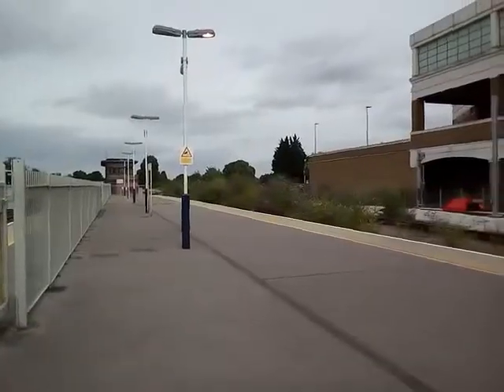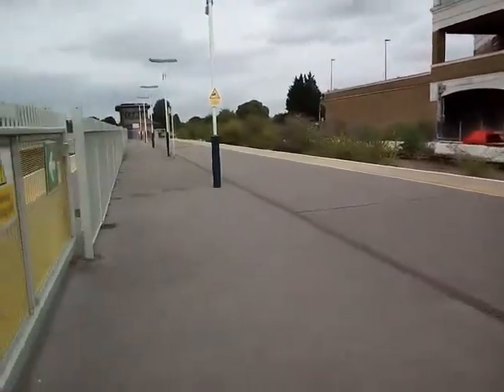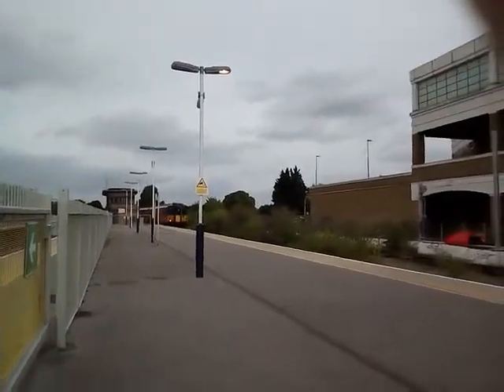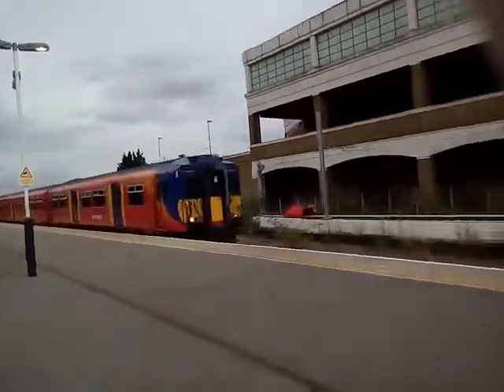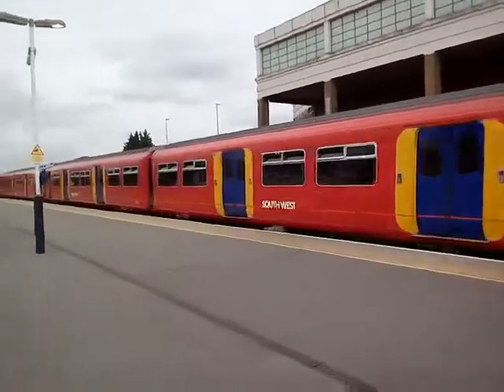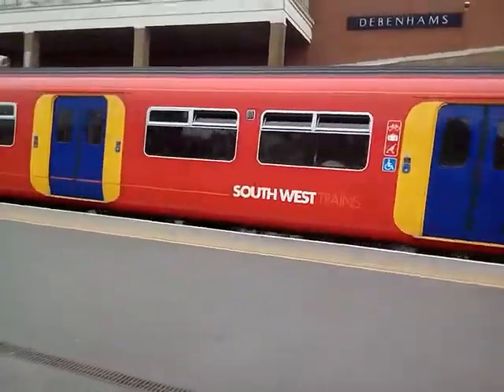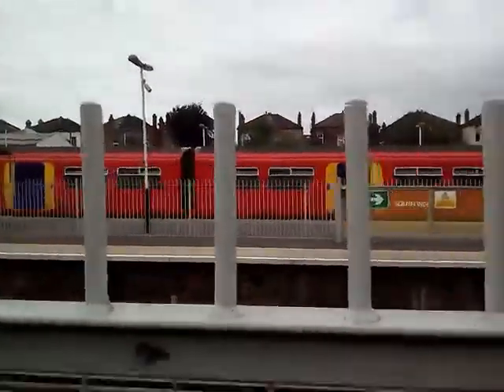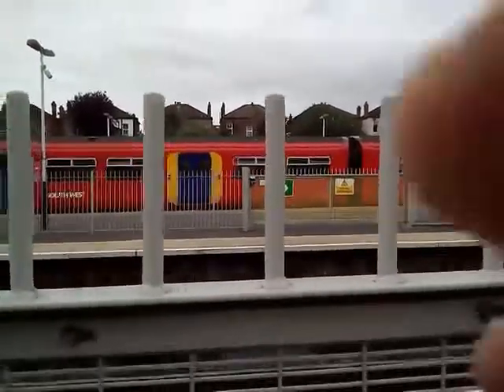train at wimbledon